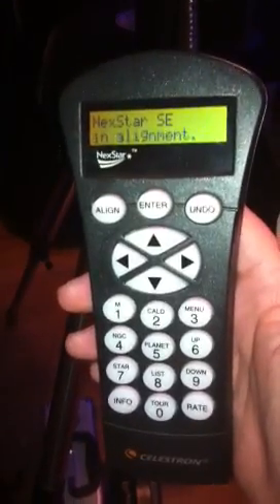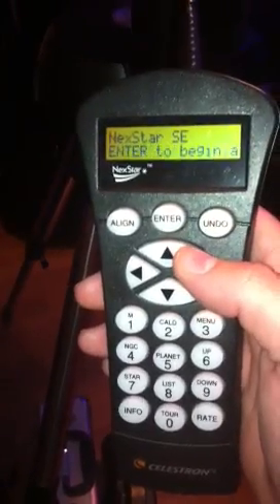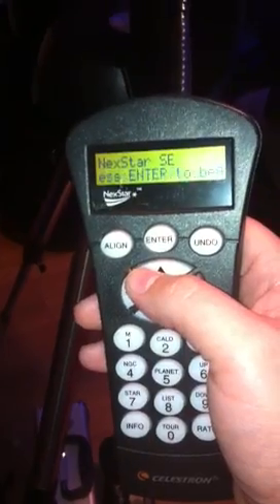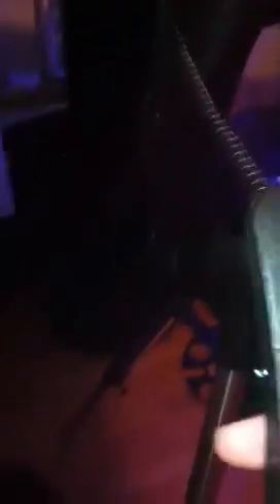My new SCR telescope. NexStar 8se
Brief video of my new scope.